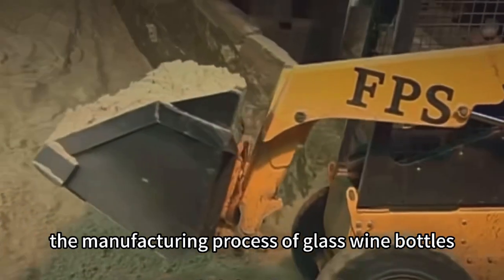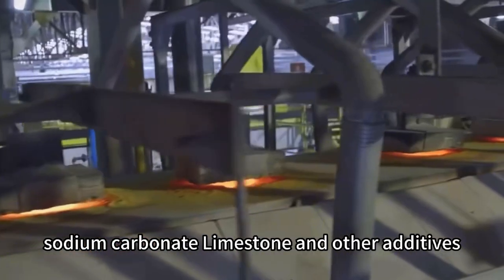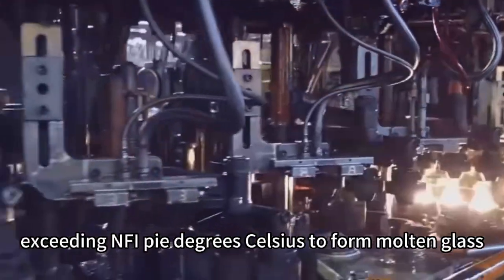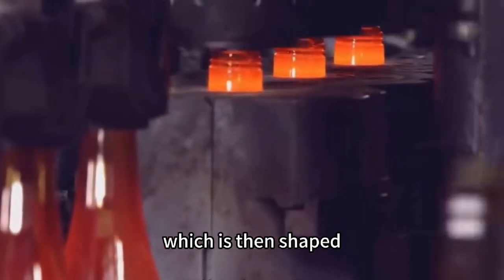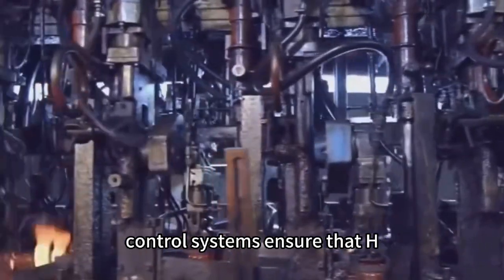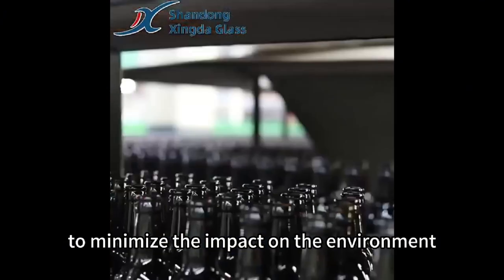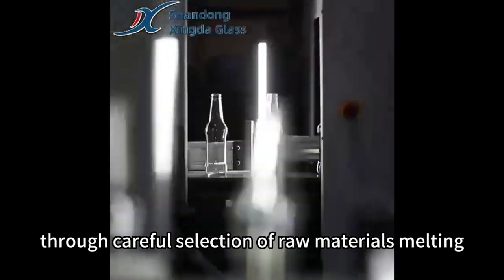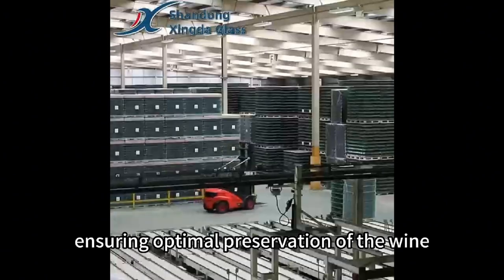How to produce a glass wine bottle？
Hello everyone! We are XINGDA GLASS, a professional manufacturer specializing in high-end glass wine bottles. Today, we will take you through the manufacturing process of glass wine bottles.